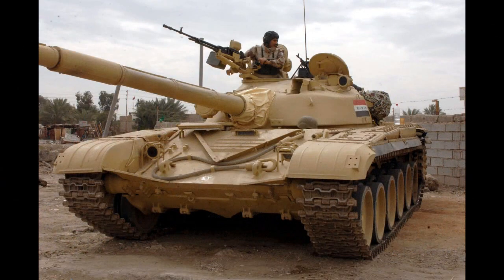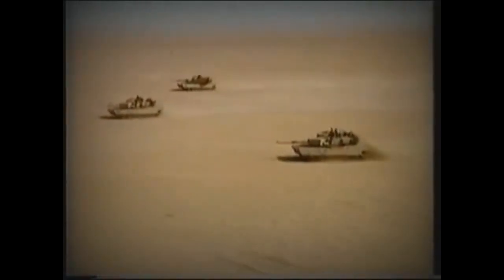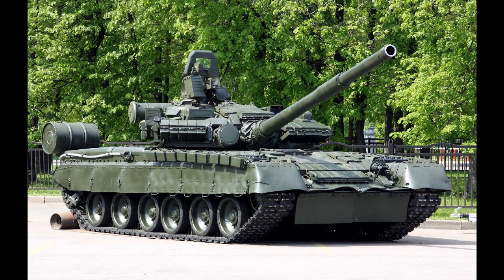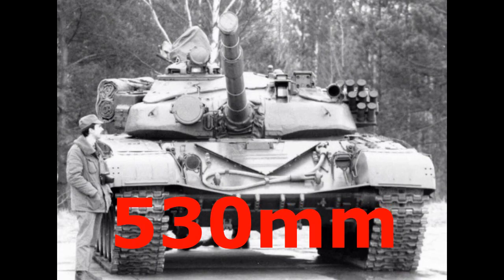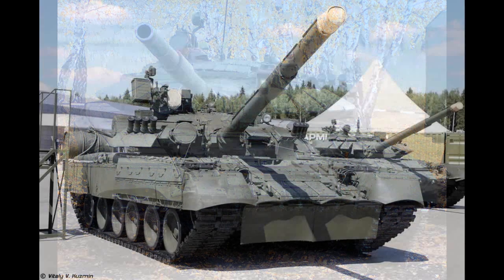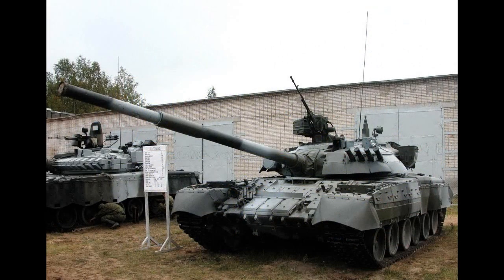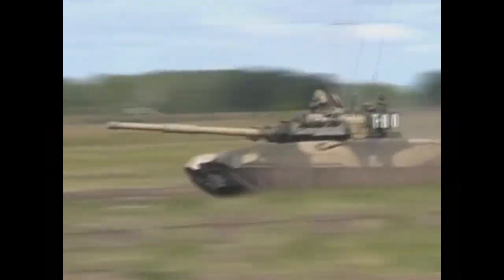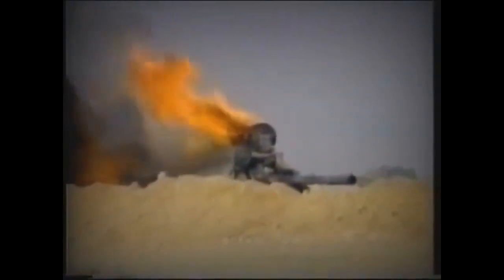What if Russians fought in Gulf War instead of Iraqis?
At the time of 1991 Gulf War, USSR had a lot of different tank variants, now we will take a look how they compare to the US M1A1HA tank used against Iraq in Gulf War.

Sources:
"M1 Abrams vs T-72 Ural" Steven J. Zaloga